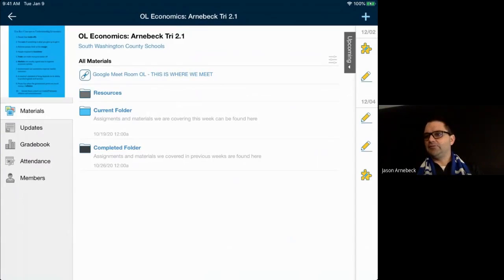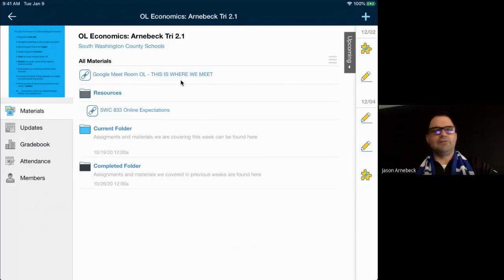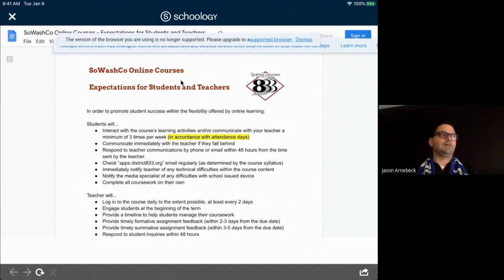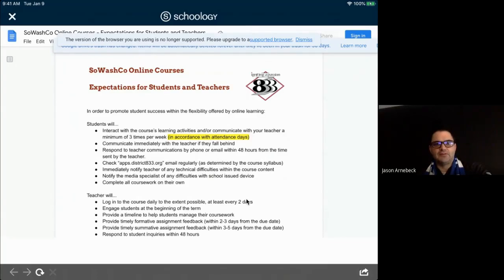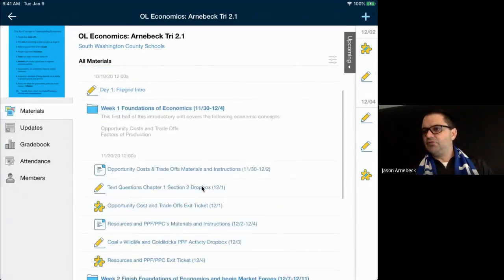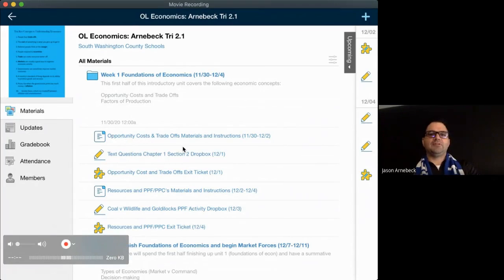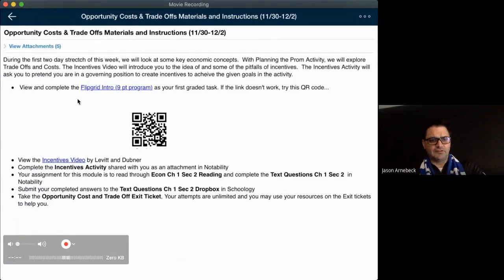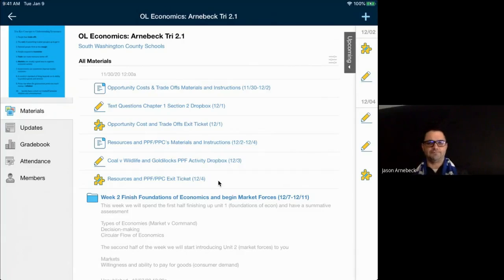OL Econ Schoology Tour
Introduction for OL Econ learners for Tri 2.1 and 2.2 in winter of 2020